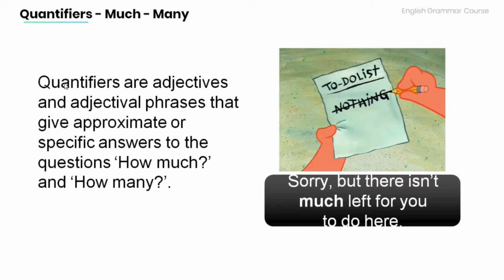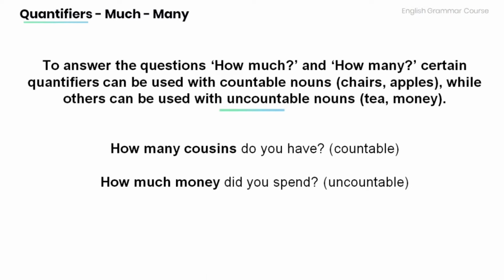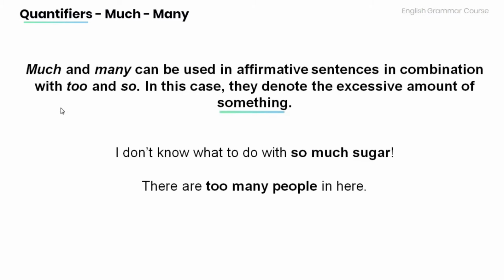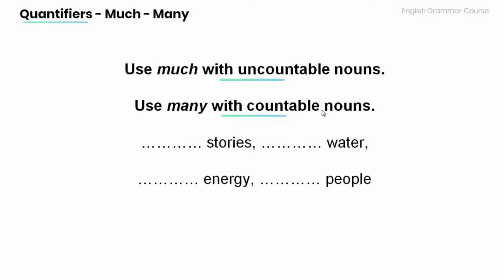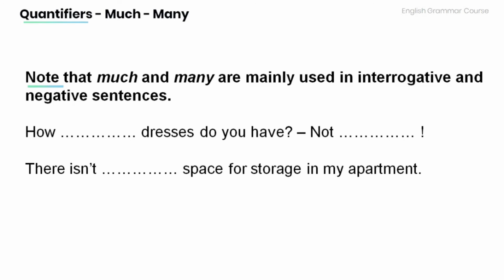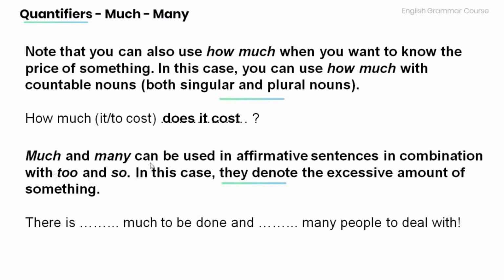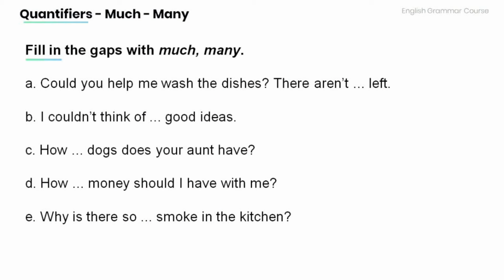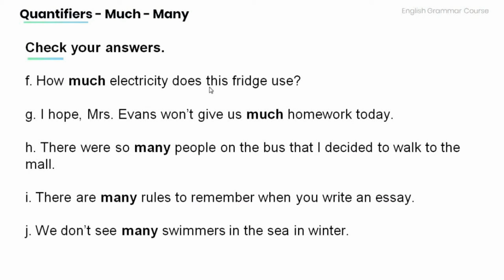36. Much Vs. Many